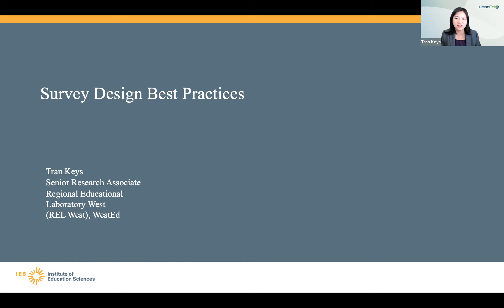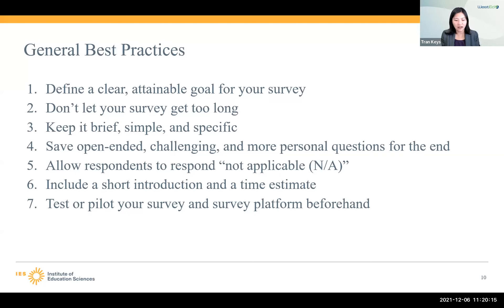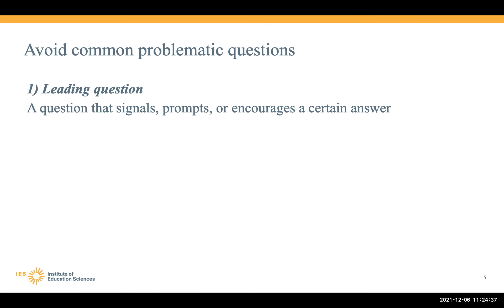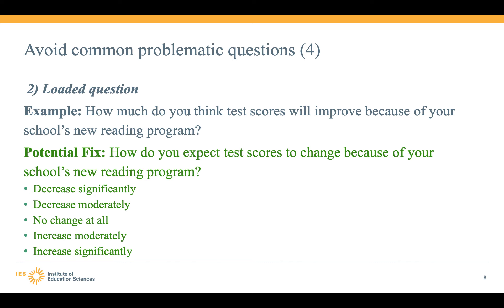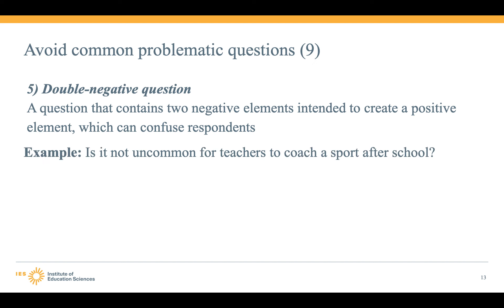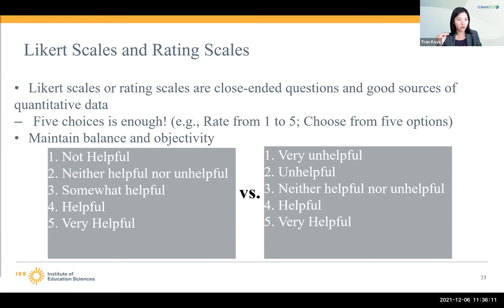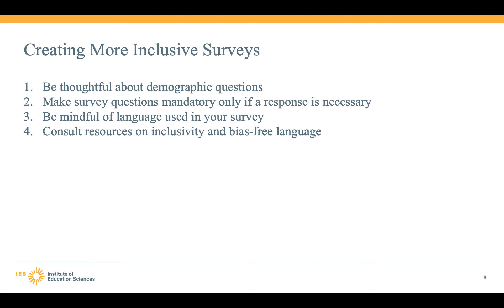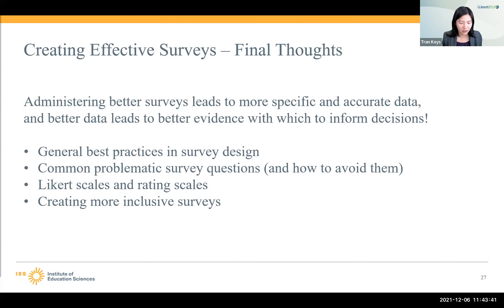Creating Effective Surveys: Best Practices in Survey Design (REL West)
This webinar excerpt highlights best practices in designing effective surveys. Administering better surveys leads to more specific and accurate data, and better data leads to better evidence with which to inform decisions.

This recording was prepared for the Institute of Education Sciences (IES) under Contract ED-IES-17-C-0012 by Regional Educational Laboratory (REL) West at WestEd. The content of the publication does not necessarily reflect the views or policies of IES or the U.S. Department of Education, nor does mention of trade names, commercial products, or organizations imply endorsement by the U.S. Government.